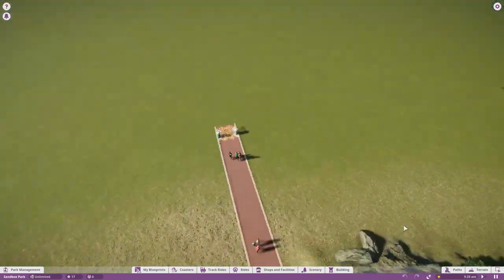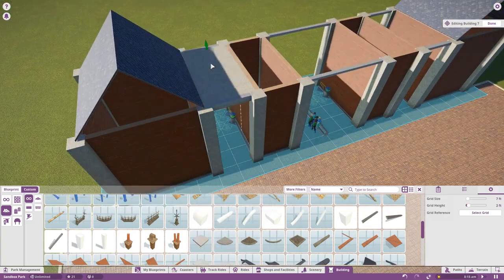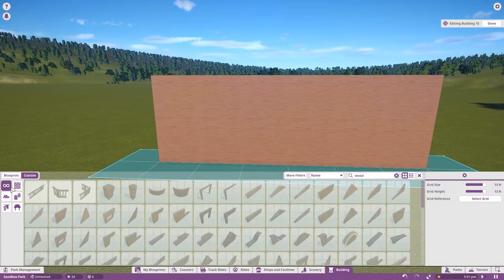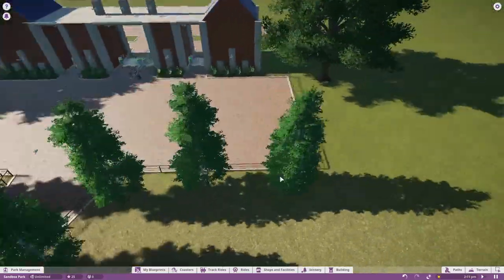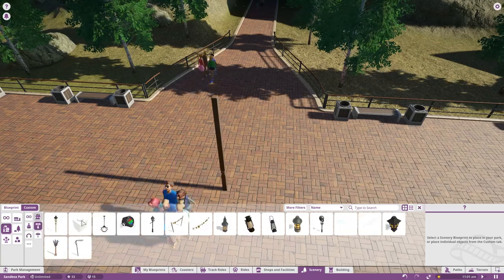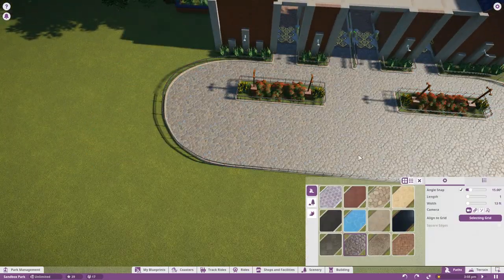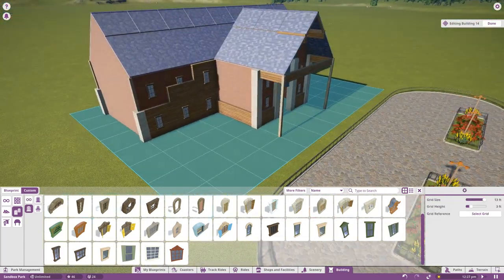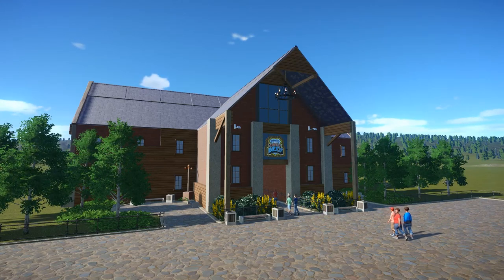Planet Coaster Gameplay - Starting Ctopia 2.0! - Let's Play Planet Coaster Part 1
Let's Play Planet Coaster! In this episode of Planet Coaster gameplay I start work on Ctopia 2.0, my brand new modern theme park!